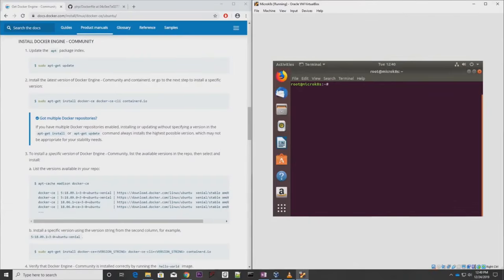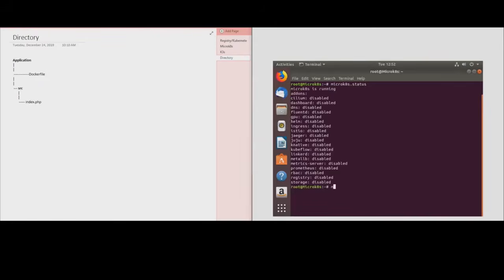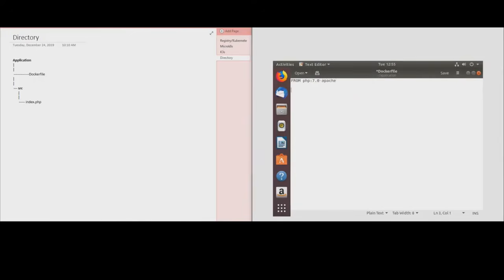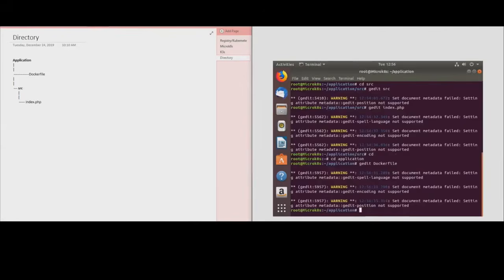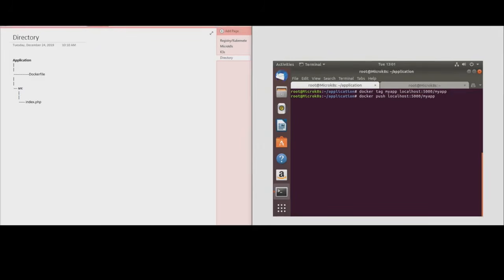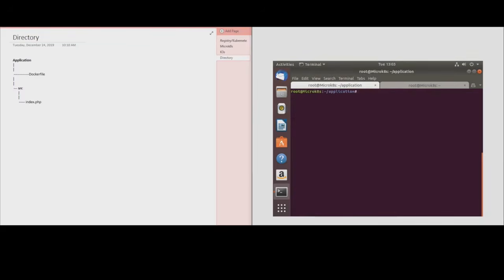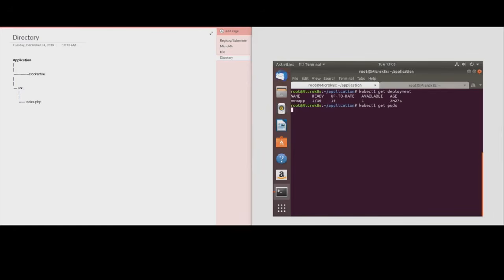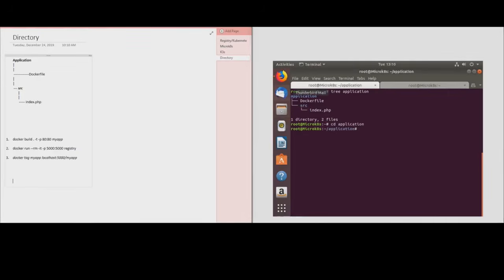Build Docker Image & Deploy to Kubernetes in 15 Minutes 🚀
🚀 Watch a live app go from Docker container → running on Kubernetes cluster in minutes — fully deployed, scalable, and production-ready.
🔥 By the end, you’ll see your app running inside Kubernetes pods with real-time scaling.

In this video, you’ll learn how to build a Docker image and deploy it to a Kubernetes cluster step-by-step — exactly how real DevOps engineers do it.

💡 What You’ll Learn:

How to build a Docker image
Push image to Docker Hub / Container Registry
Create Kubernetes Deployment & Service
Expose your app using NodePort / LoadBalancer
Understand real-world DevOps deployment workflow

⚡ Why This Matters:

If you're learning DevOps, Kubernetes, or Cloud Engineering, this is a must-know real-world skill used in production systems.

🧠 Pro Tip:

Watch till the end to see how this connects with CI/CD pipelines (GitHub Actions / Jenkins) — this is where most beginners drop off.

🔥 Chapters:

00:07 - Project Overview & Repository Structure
00:24 - Terraform Script: Provider, GKE Cluster, and Node Pools
01:40 - Provisioning Infrastructure via Google Cloud Shell
02:42 - Verifying GKE Cluster & Initial Workload Check
03:06 - CI/CD Pipeline: Cloud Build & Artifact Registry Setup
03:52 - Kubernetes Config: Persistent Volumes & Deployment Objects
04:55 - Automating Builds: Setting up Git Triggers
06:58 - Monitoring GKE Workloads & Pod Creation
07:42 - End-to-End Testing with Postman & API Scoring
08:36 - Cleaning Up: Deleting Resources with Terraform
08:58 - Bonus: Verifying Shared Persistent Volume Storage
10:10 - Accessing Pods via kubectl to Check Files
11:47 - Triggering File Storage via API Calls
12:40 - Confirming Shared Data Sync Across Multiple Pods

👉 Stay in the playlist to master DevOps faster.